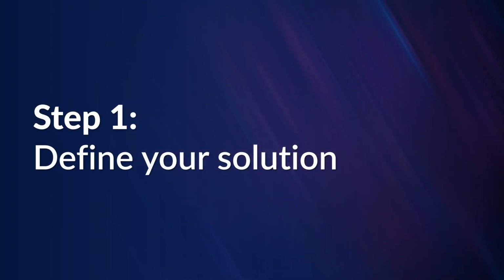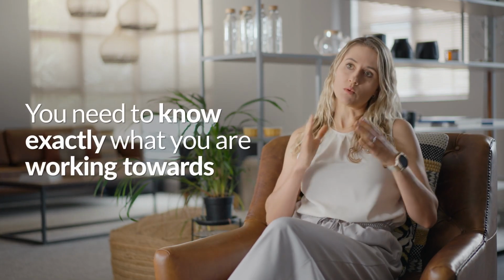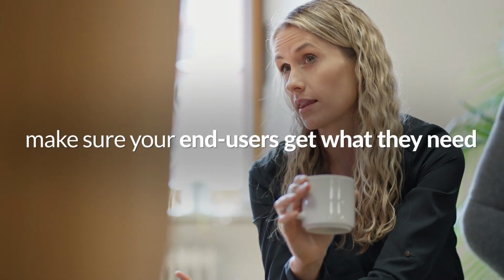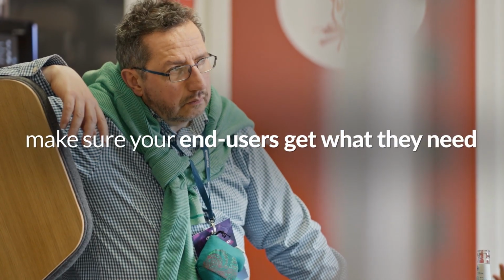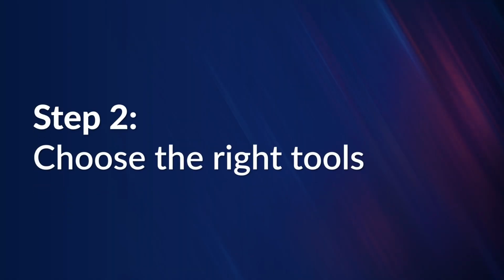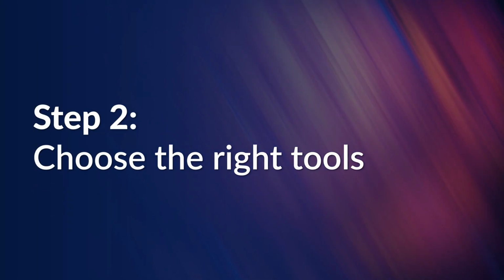A 5-step blueprint for SAP BTP Success with Jhani Coetzee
"Step 1 is defining objectives and the scope for your project. You need to know exactly what you're working towards so that you can measure success. The second part is making sure that your end-users get what they need. Otherwise, you're going to spend time and money on a project, and you won't have the adoption that you need for that project.

Step 2 is select the right SAP BTP tools for your solution. BTP is vast. There are a lot of services, and there are a lot of tools and solutions and things that you can use, and you need to make sure that you pick the right combination. As an example, you can adopt the integration suite if you need to create integrations for your business. The integration suite might be overkill for what you're doing. So if you only have two or three integrations, you might be better off to just write web services that do those integrations for you rather than using the integration suite. So it's very important to understand the tools, what they cost, and how you should use it to optimize it for your business.

Step 3 would be designing the architecture for your solution. You need to make sure that all the systems are in place and the data can flow between these systems in a very secure way. You want to make sure before you start the project that all of those things are in place, that you don't run into any blockers halfway through the project.

Step 4 is build and test iteratively.

You want to see the return on your investment sooner rather than later. So if you deploy the critical features first and later introducing the nice-to-haves, you'd make sure that you get user feedback and you can build that into your system as you develop it and test it.

The last step in our blueprint is to monitor and optimize. You want to deploy the solution and have users use it. You want to make sure that they are actually using it and also that it is running in an optimal and secure way. And there are built-in tools in BTP that you can use for that."